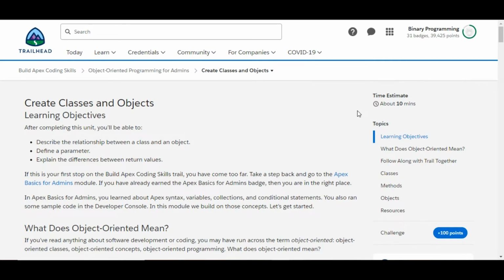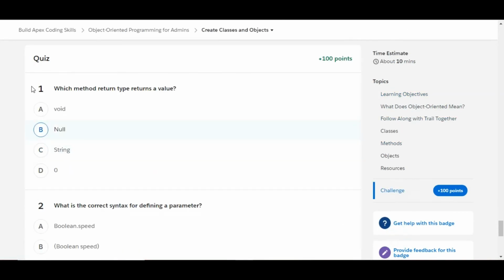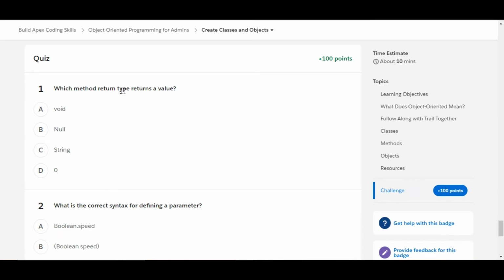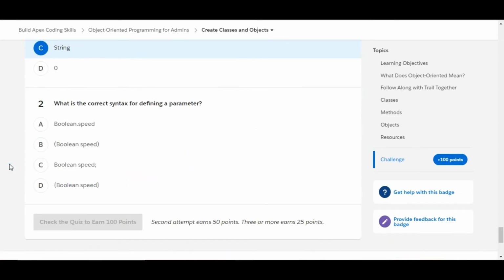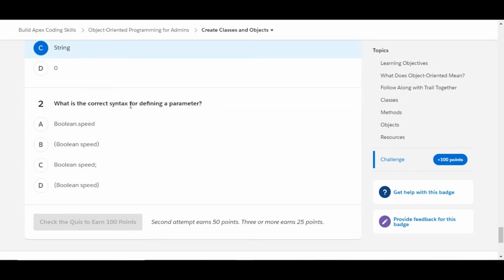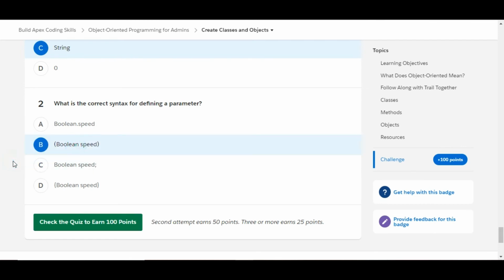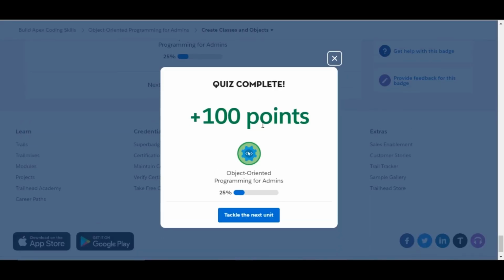Build Apex Coding skills : Object Oriented Programming for Admins : Create classes and Objects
Which method return type returns a value?
What is the correct syntax for defining a parameter?

Developer Intermediate complete trailhead challenges solutions
Salesforce trailhead complete solutions
Admin Beginner, Admin Intermediate, Admin Advanced, Developer Beginner, Developer Intermediate challenges solutions

salesforce learning,
learn salesforce,
admin beginner,
salesforce challenges,
trailhead challenges,
salesforce challenges solutions,
trailhead challenges solutions,
admin beginner solutions,
salesforce programming,
technology videos,
programming videos,
new technology videos,
trending technology videos